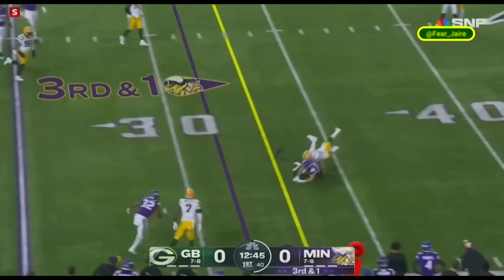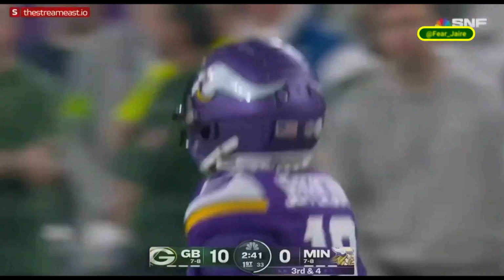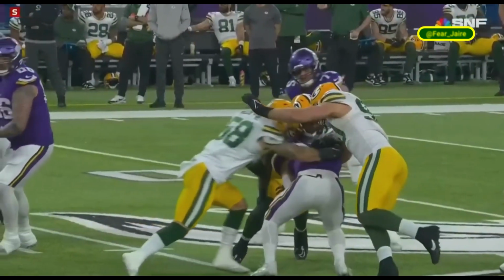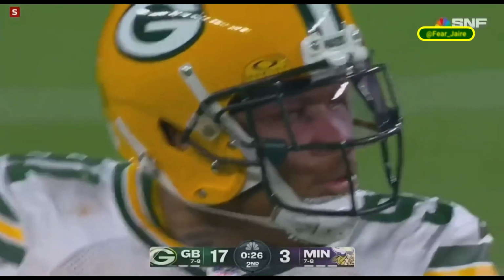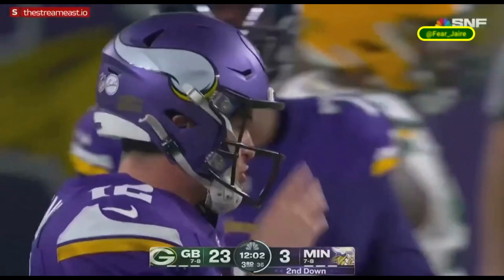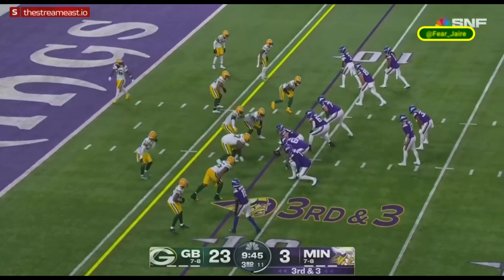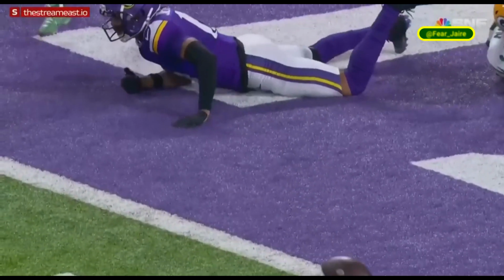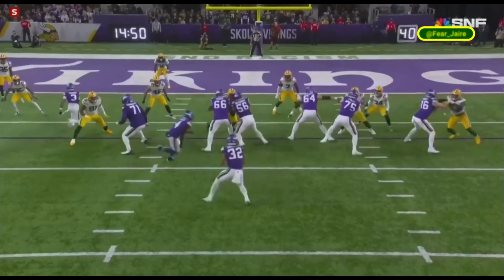Packers Highlights | Defense Bounces Back To Dominate The Vikings Amidst Their QB Carousel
All audio and video owned by the nfl